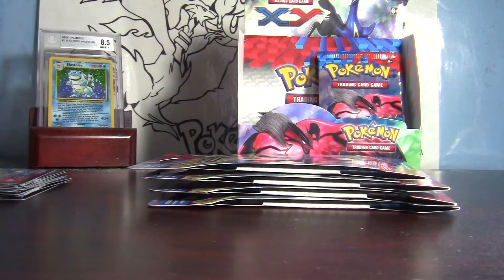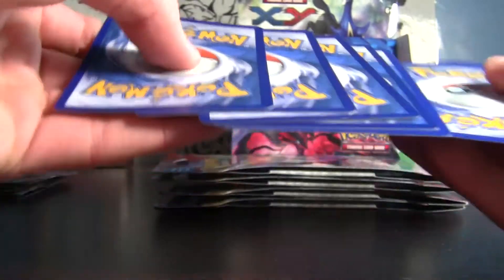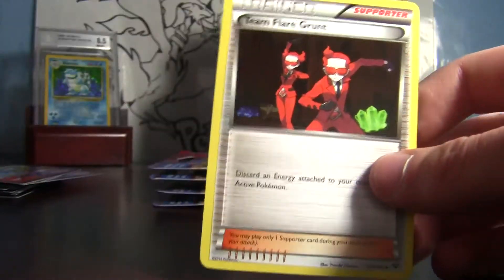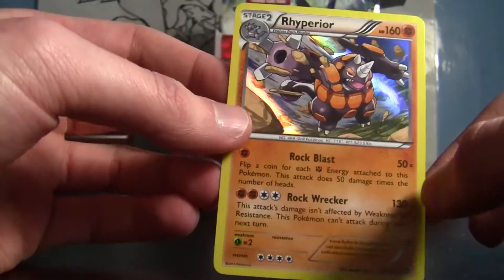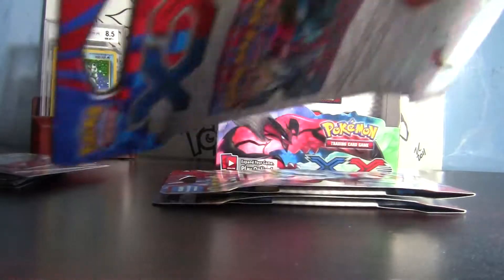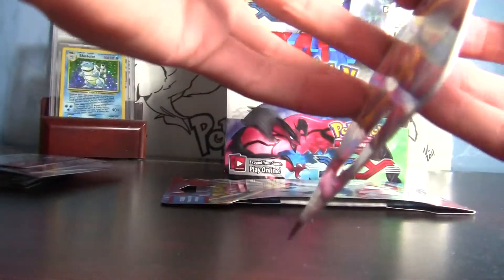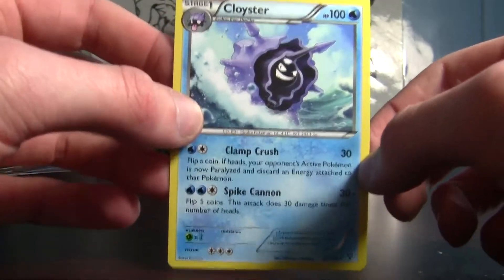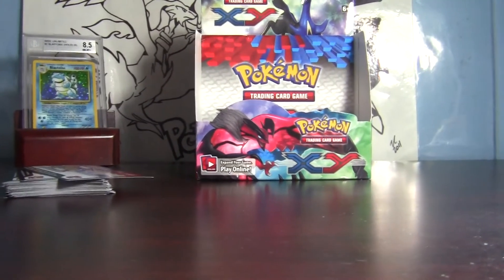Pokemon Cards X & Y Booster Box Opening Part 4/5 HD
This is the original footage of my XY Booster Box in HD! Just something I wanted to share with you guys.